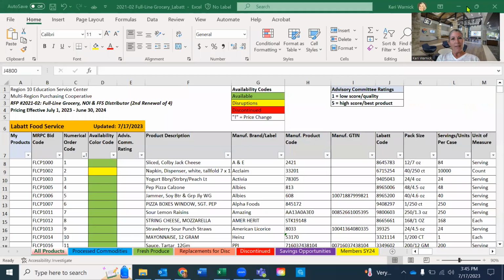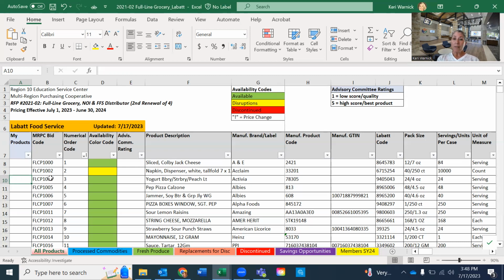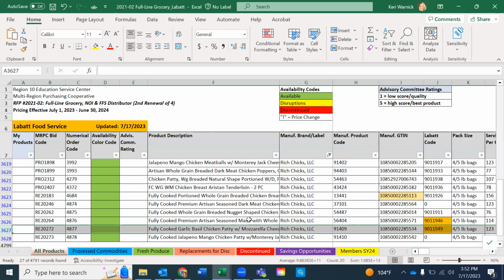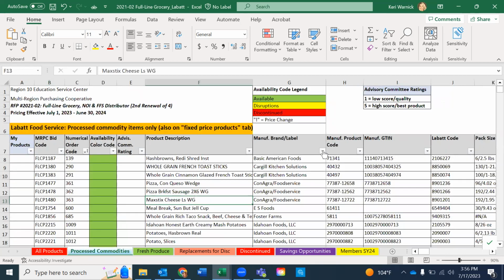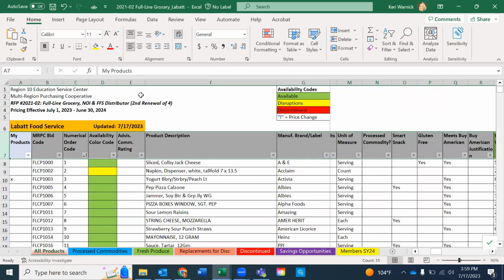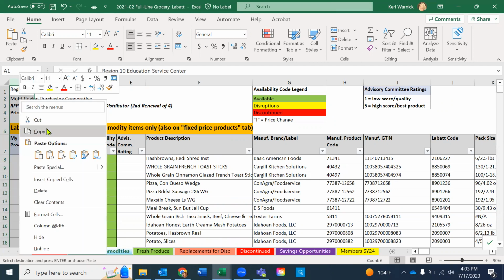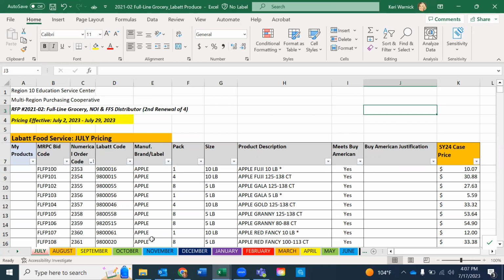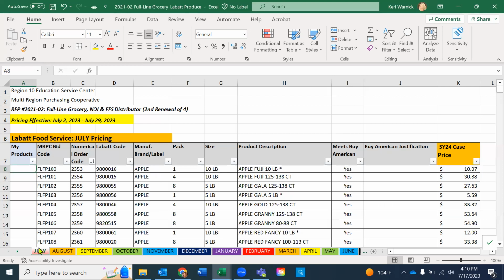My Products Column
This is a 26-minute long video that walks you through the steps of setting up a custom order guide from the Labatt bid award catalog. I show you how to use the "My Products" column and filter to only the products you select. Other ways of sorting and filtering are also presented along with the new Labatt "Produce Only" catalog.